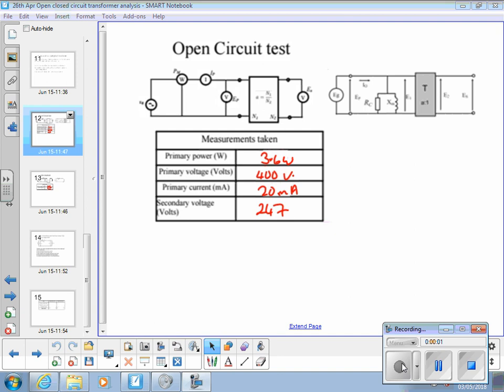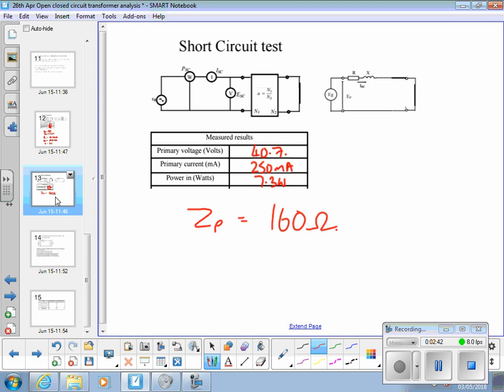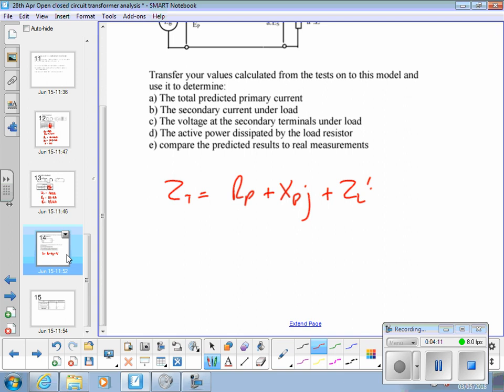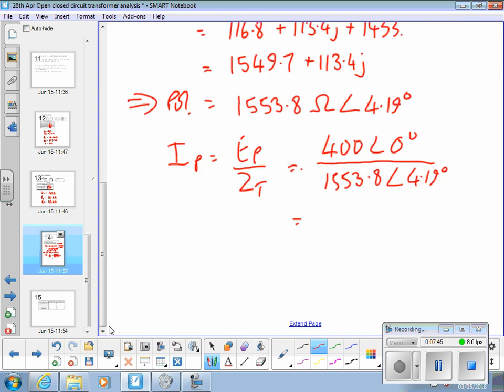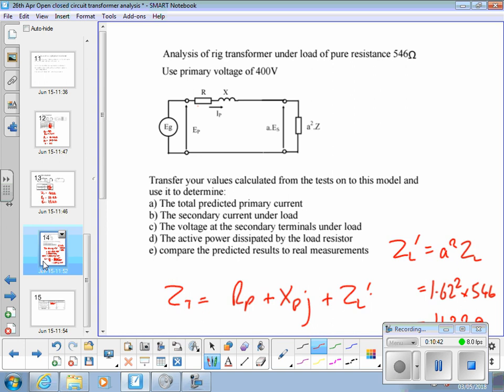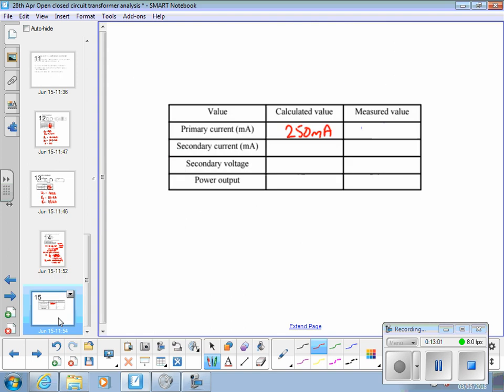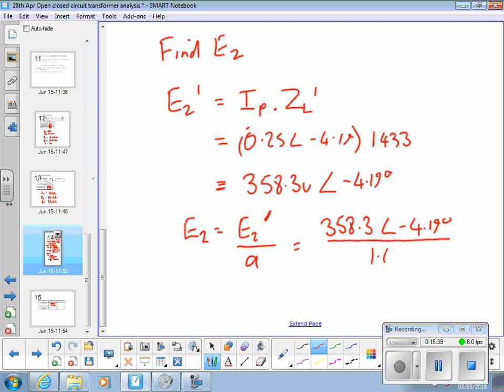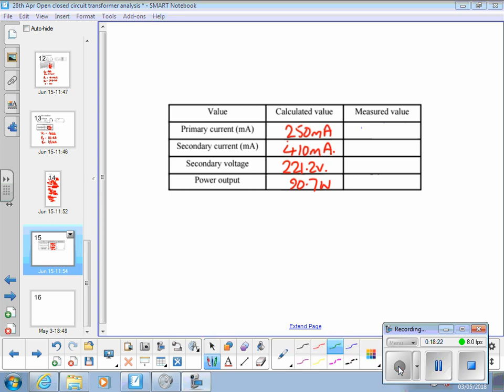3rd May Rig transformer analysis completion